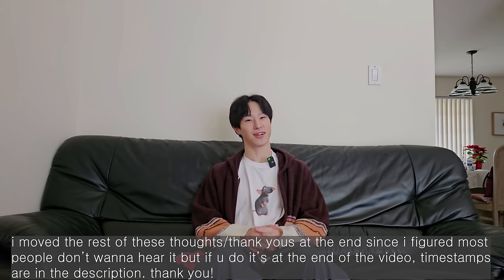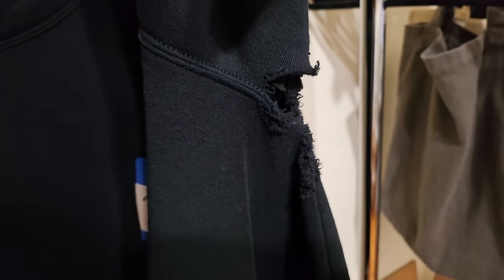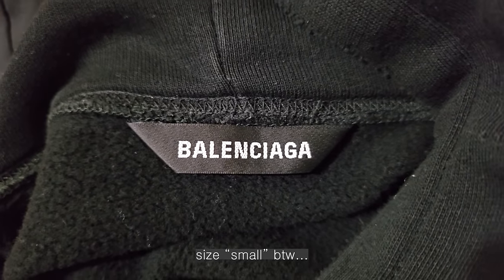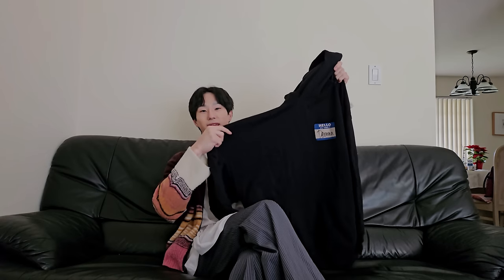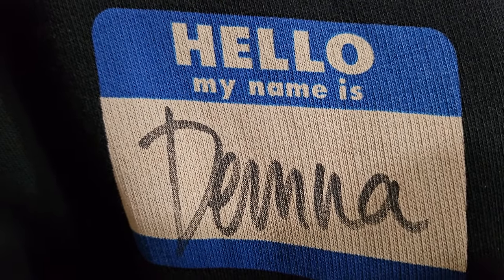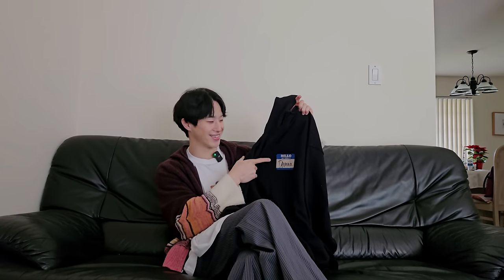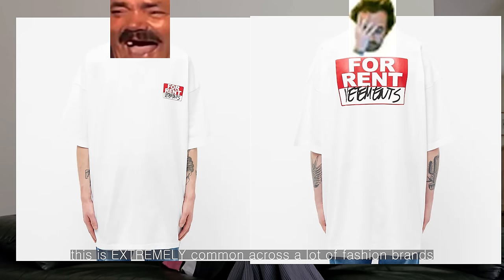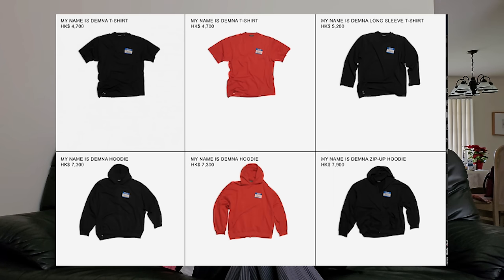2024 pickups (balenciaga, acne studios)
2024 pickups (ROUGH CUT): 0:00

1:25 balenciaga my name is demna hoodie
10:07 balenciaga sporty b zip up hoodie
18:32 balenciaga garde-robe double breasted coat
23:24 balenciaga trompe l'oeil double layered boxer sweatpants
30:54 acne studios 2021m loose fit jeans
38:22 balenciaga heavy piercing cap

on body (ROUGH CUT): 48:43
thank you / talking about the channel (ROUGH CUT): 1:15:14